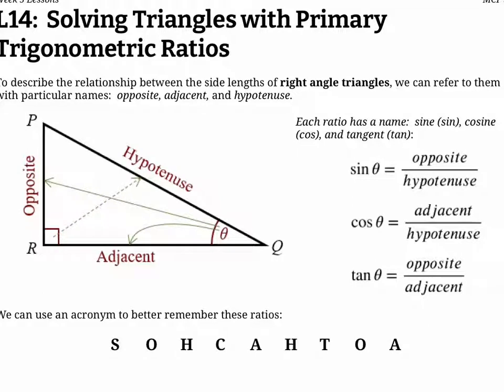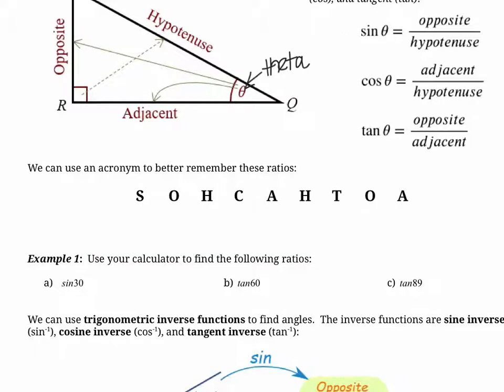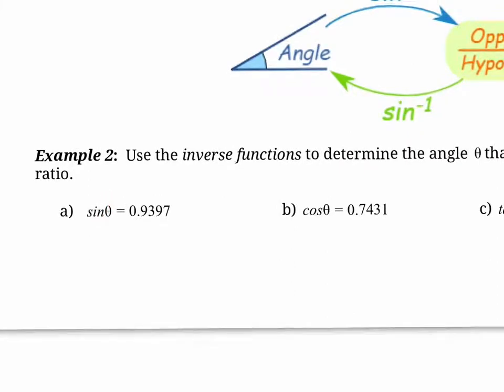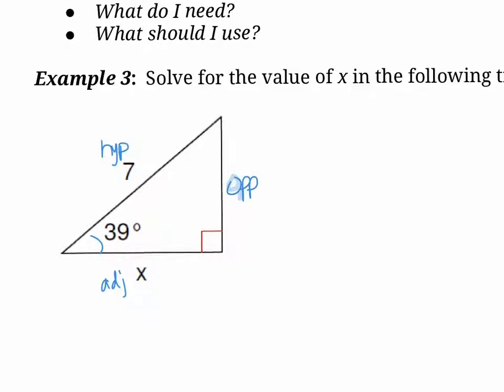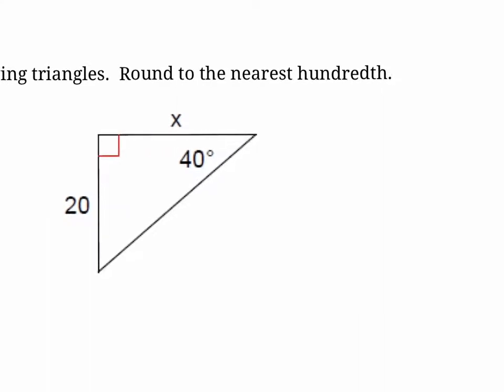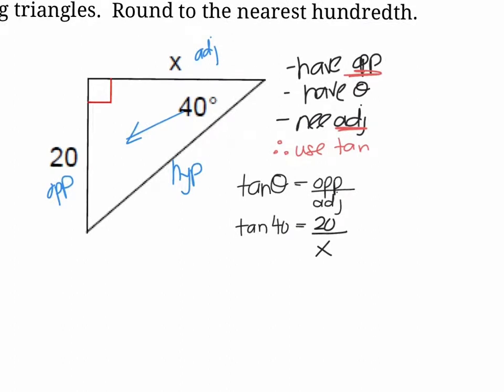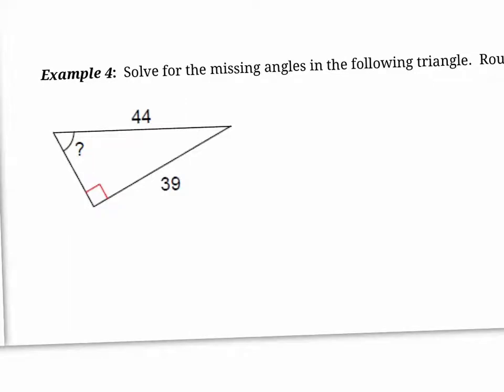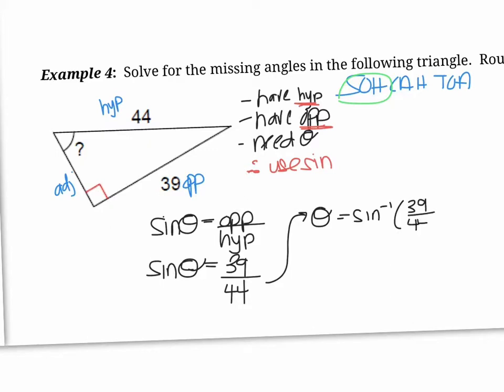Solving with the Primary Trig Ratios (MCF3M/MCR3U)